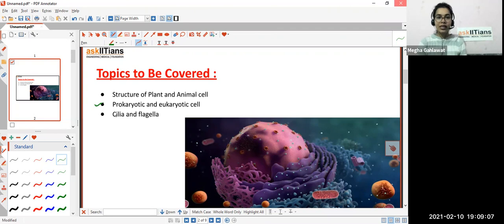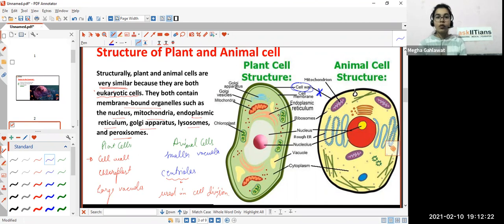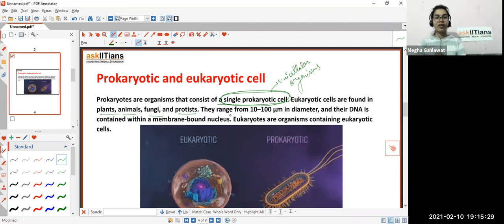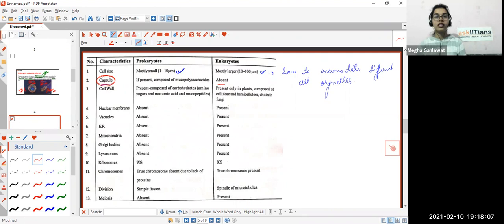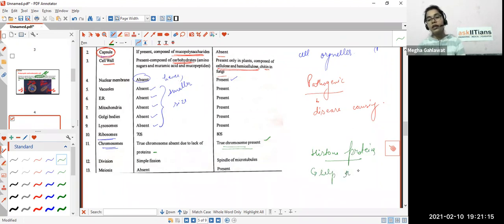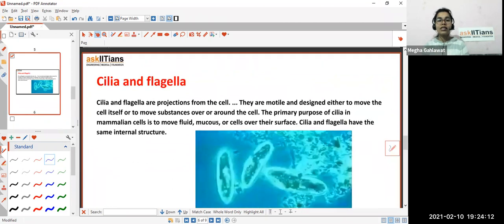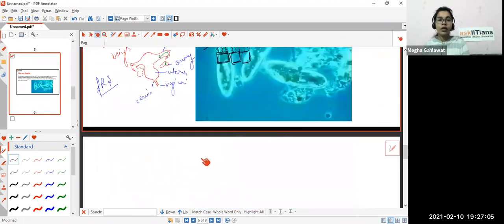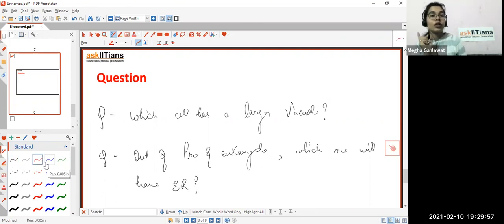Animal cell | Lecture-4 | Cell Structure and Function | Biology | Grade-8|JEE|NEET | Olympiads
🌟 Introducing AskIITians YouTube Channel Playlist for Class 8th Biology - Conservation of Plants and Animals (3 lectures) 🌟
Megha Gahlawat mam has explained Conservation of Plants and Animals | Structure of Plant and Animal cell, Prokaryotic and eukaryotic cell,  Cilia and flagella

For more information on force and pressure, refer to our revision notes on Class 8 Science